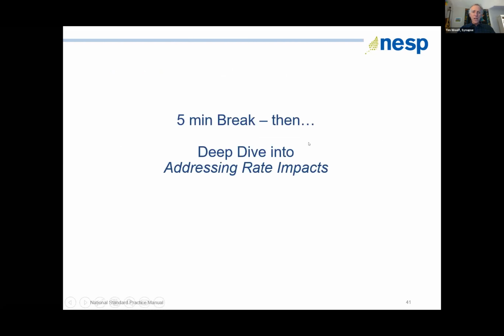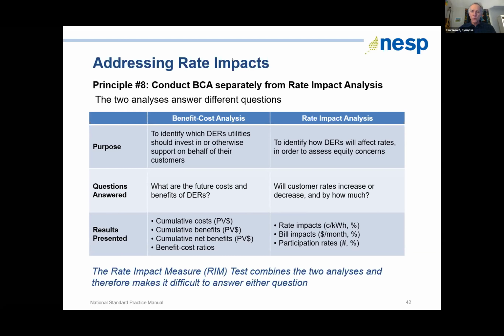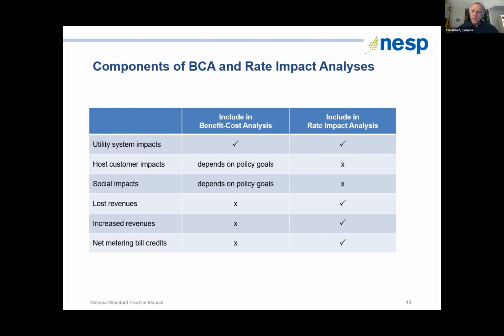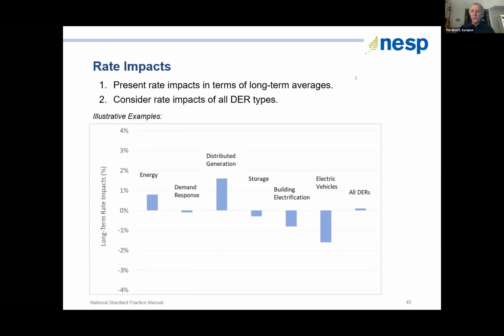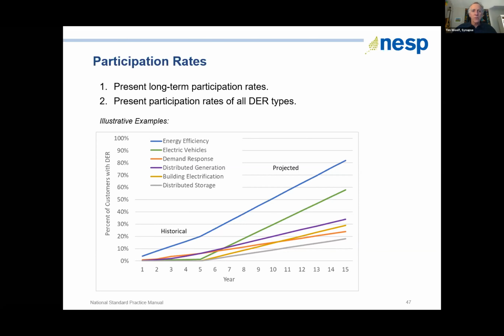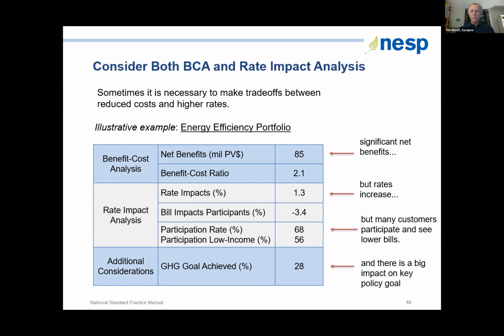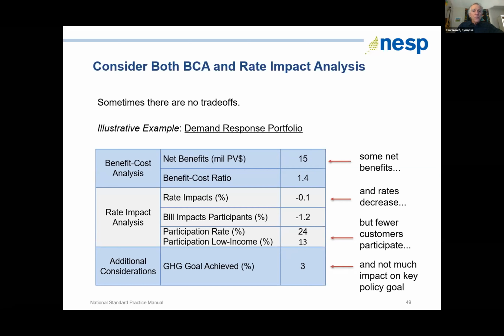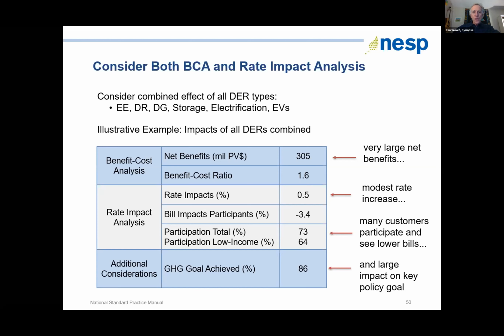3.4.4 Segment 4